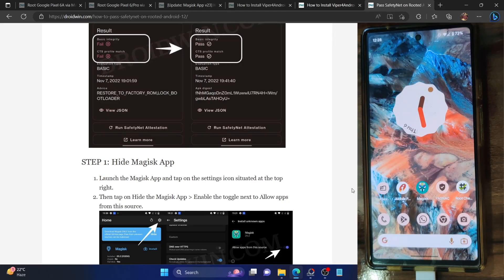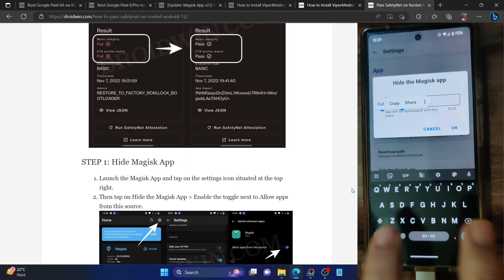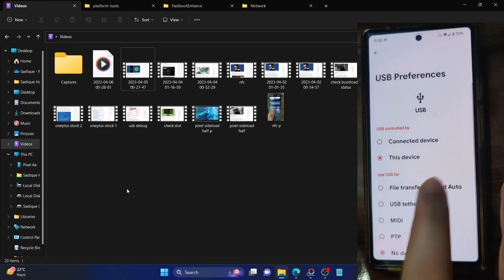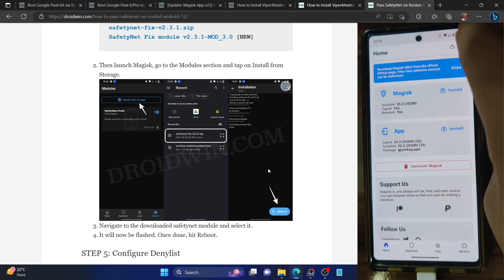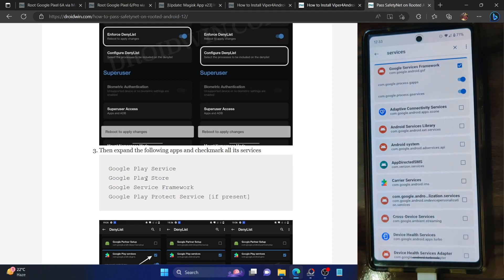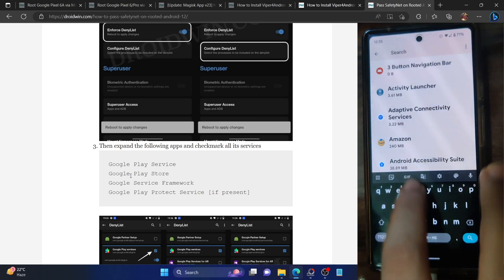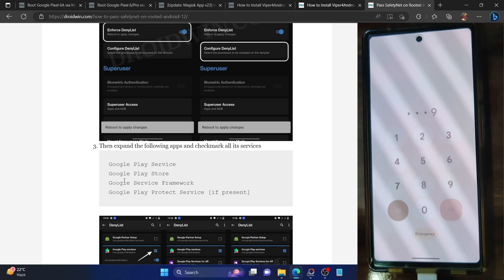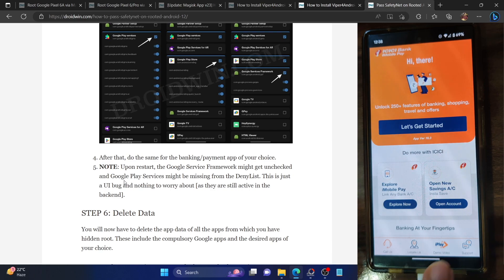How to Run any Banking and Payment App on Rooted Android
In this video, we will show you the steps to run any banking and payment app on your rooted Android device. The steps are carried out on a Pixel 6A running the latest Android 13 but you could carry out these instructions across any Android device running any Android version.